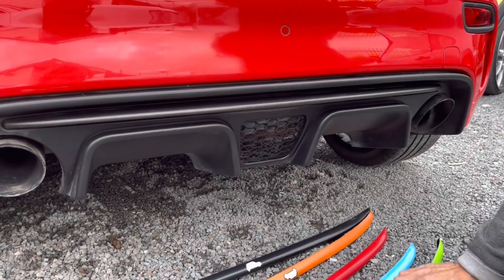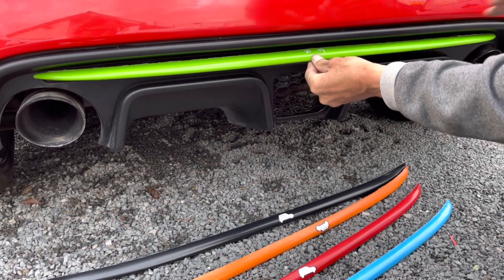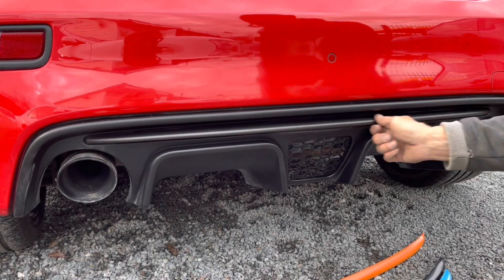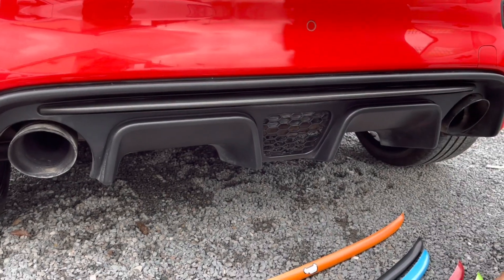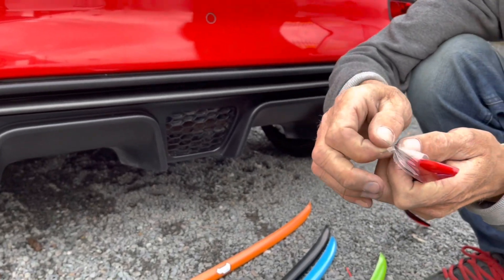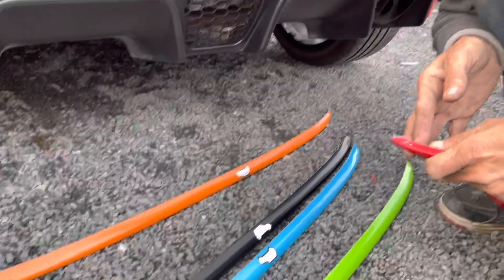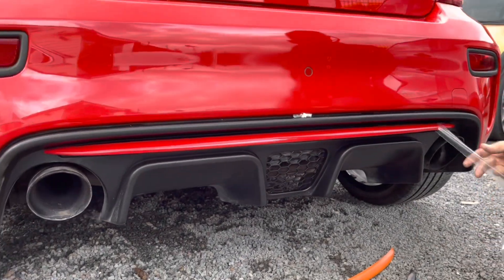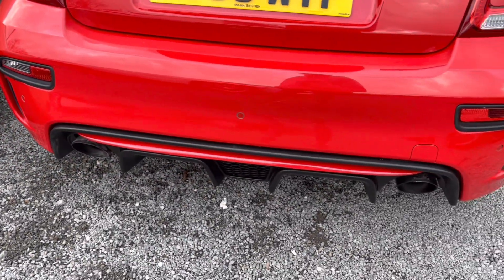Abarth Rear Diffuser Strip Install - KillAllChrome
So a new product we have introduced for the Facelift Abarth Rear Diffuser Strip
We have a few colour options available